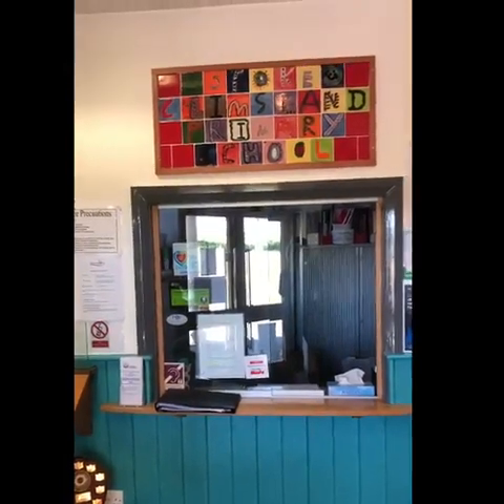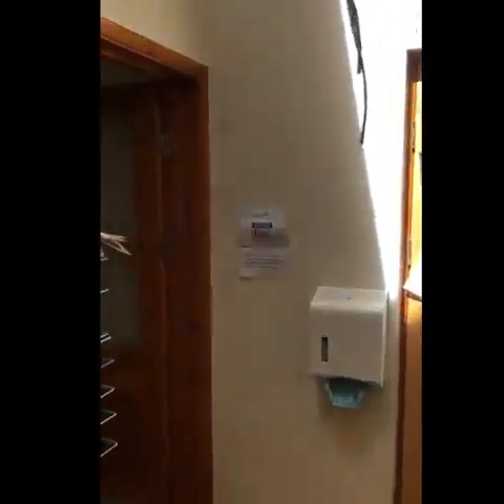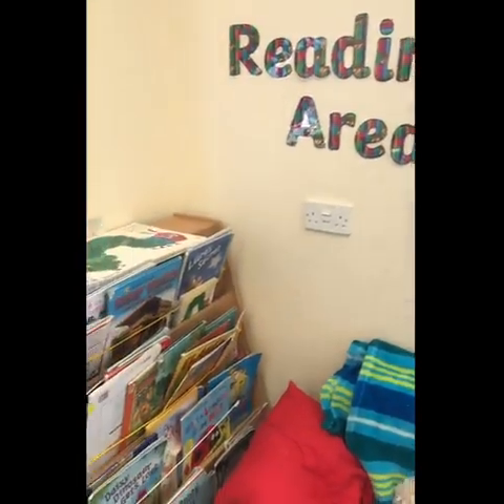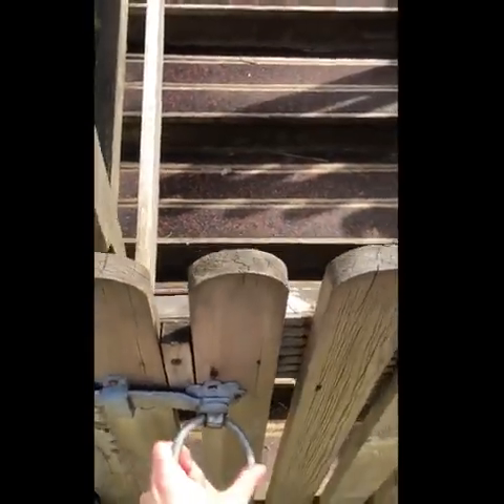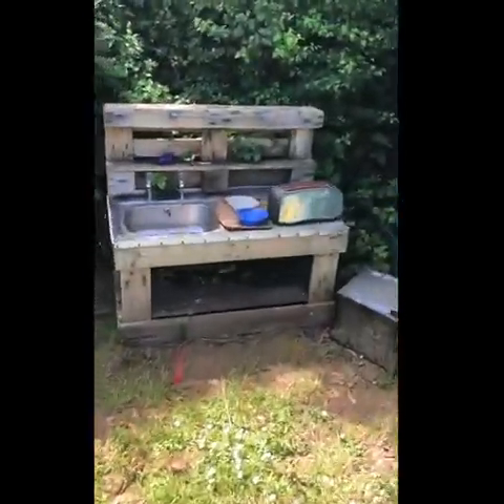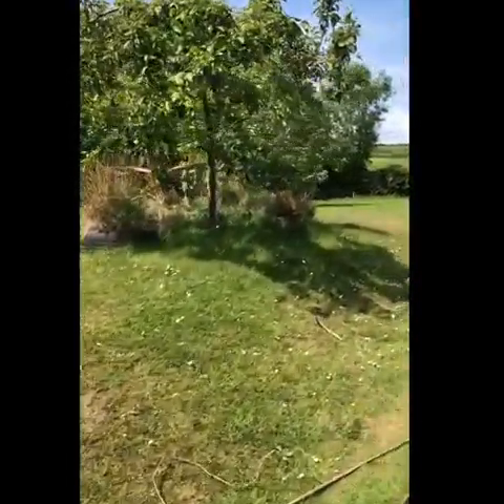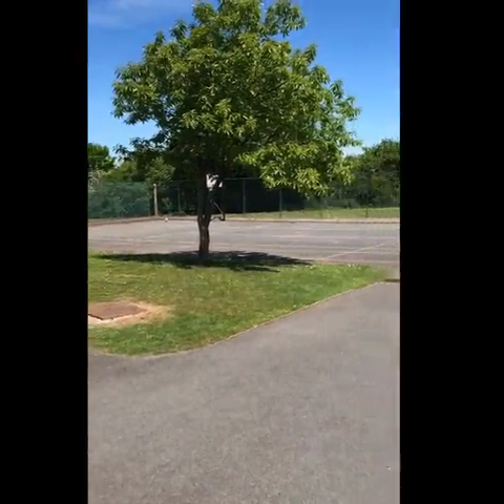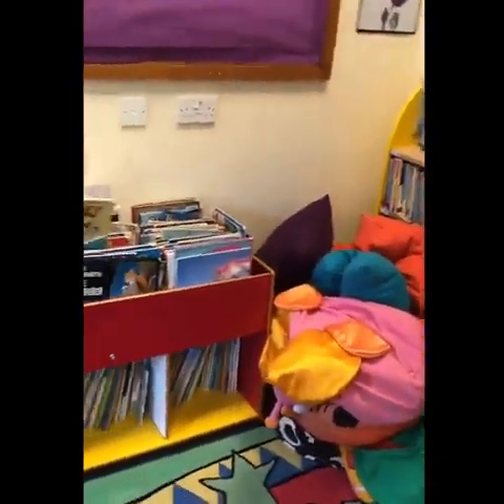Stoke Climsland School Tour, June 2020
Join Mrs Moore as she takes you for a tour of Stoke Climsland Primary School.

Please visit our school website for more information.